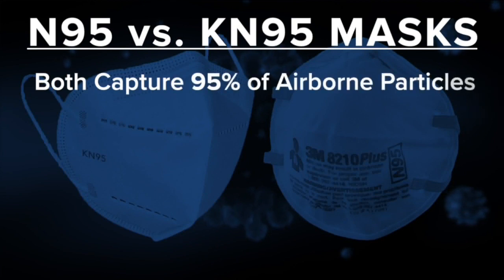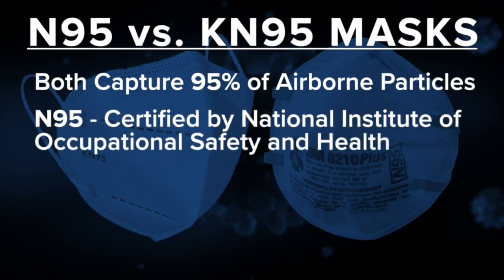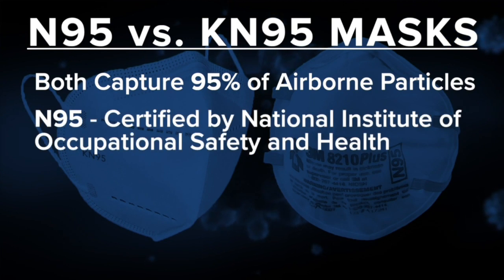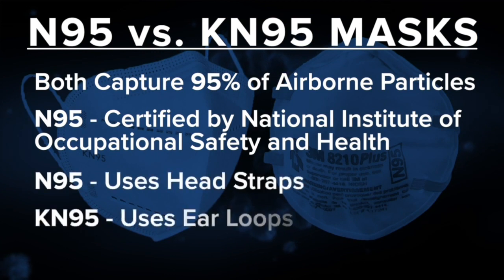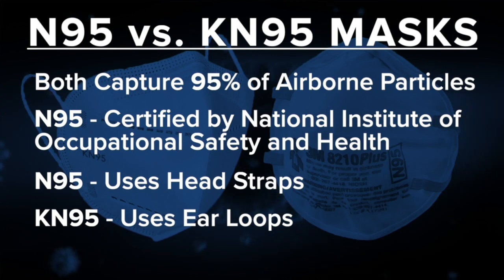N95 vs. KN95 masks: What's the difference and why it matters